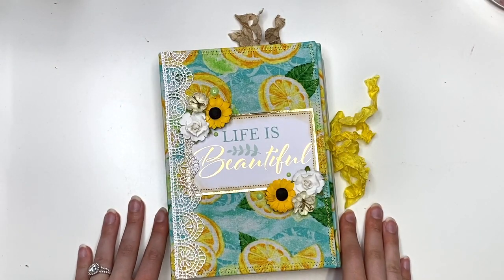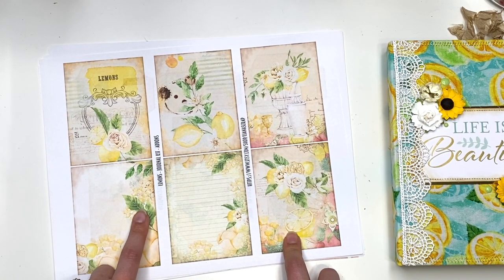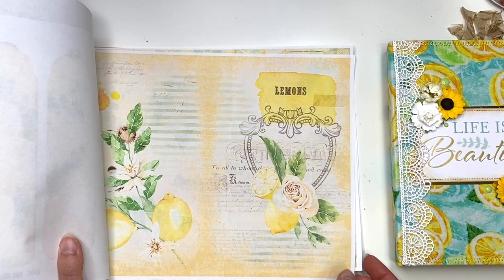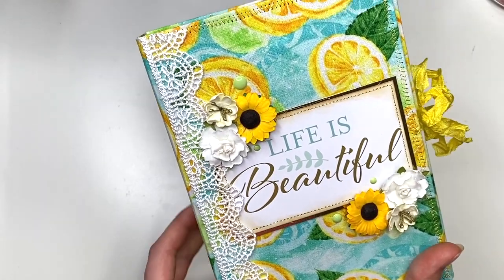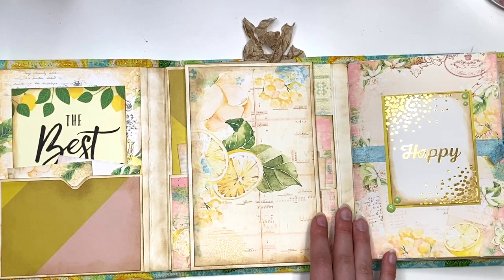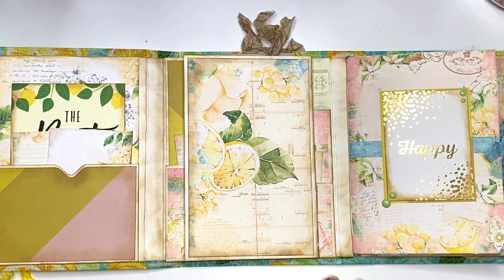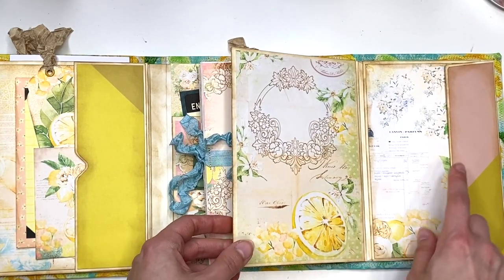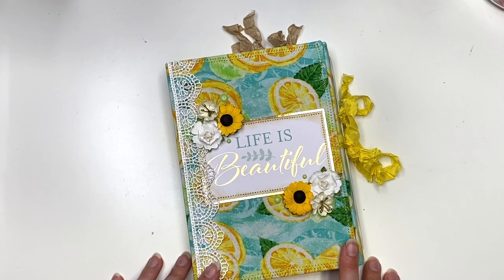Vintage Lemon Folio Junk Journal with full Fabric Album Cover and using a Junk Journal Digital Kit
In today's video I am showing you this vintage lemon folio junk journal I created with a full fabric album cover and using a junk journal digital kit! So many things I tried for the first time with this project but I couldn't be happier with how it turned out! The digital paper is just stunning, love the elements, the design, the lemon theme and the vintagey feel! I also love the lemon fabric cover I made and will definitely have to make more fabric covers from now on as well, I just love it so much! Let me know what you think of this project, it was so much fun to make this and try so many new things!

☆ When Life gives you lemons paper pad

♥ GOT MAIL? Send it to:
KarolinasKrafts
USA